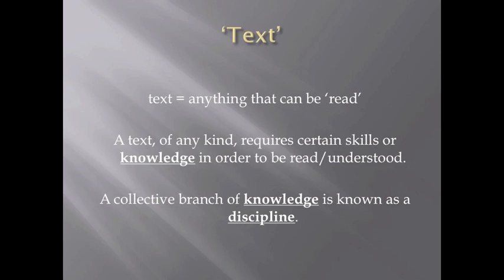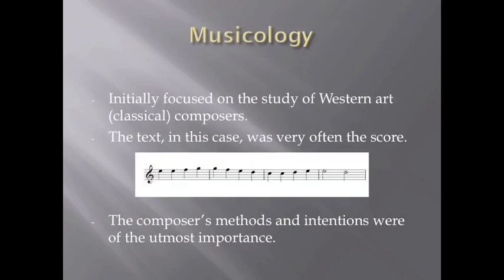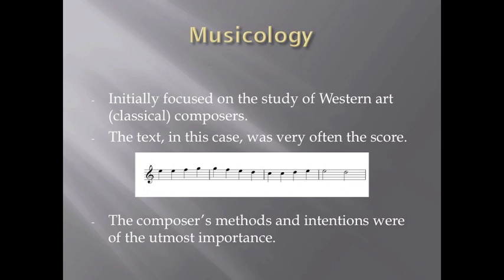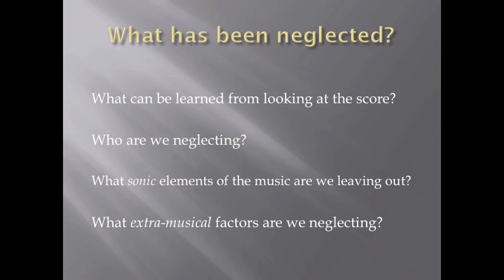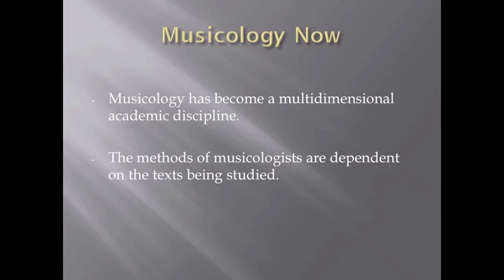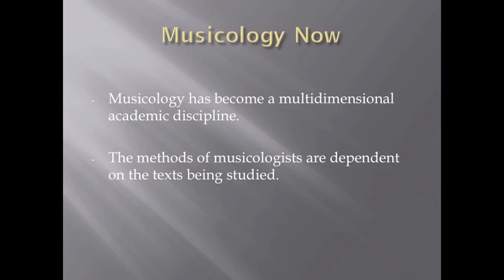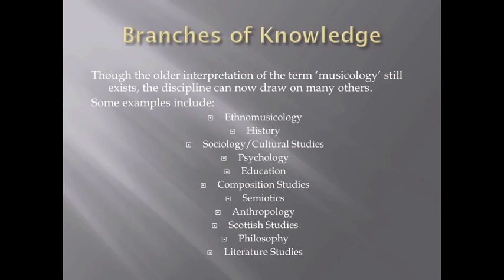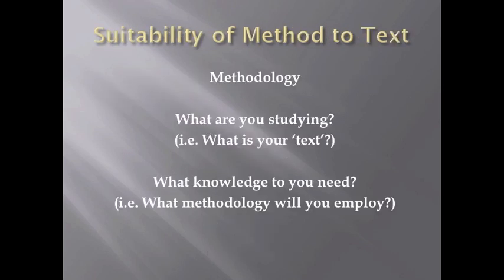BA 3 Music - Disciplines and Approaches (Week One)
A very rough guide and introduction to the study of music. Deals with disciplinary approaches and the idea of a 'text'